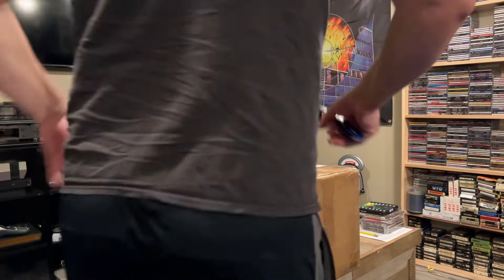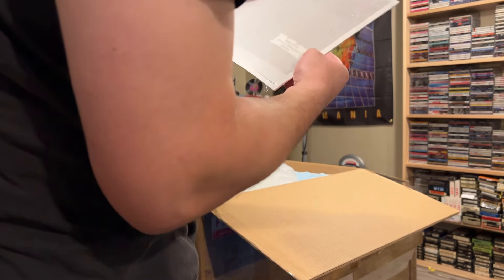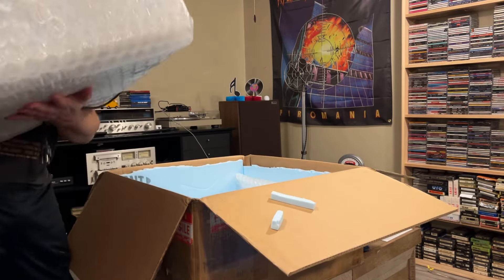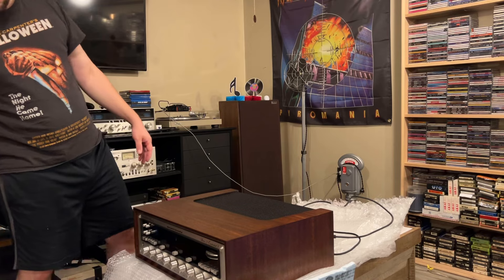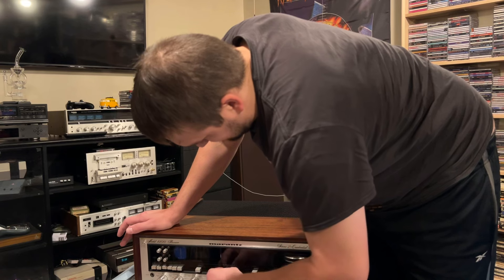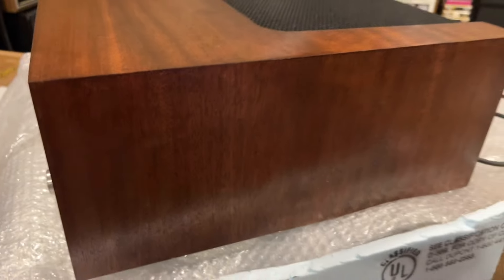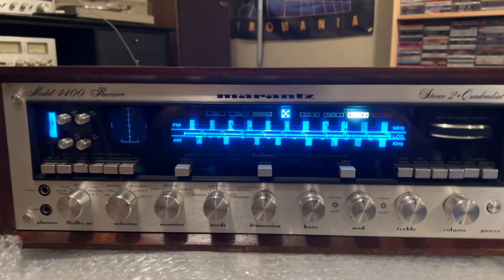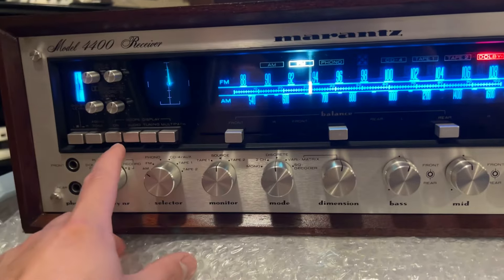UPS driver supposedly dropped this on my breezeway, Marantz 4400, these drivers are killing me.